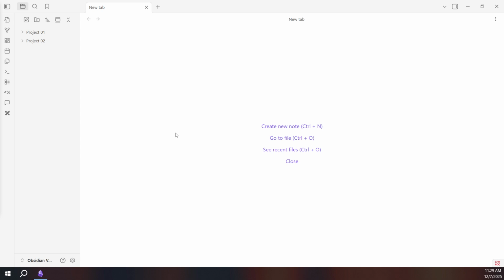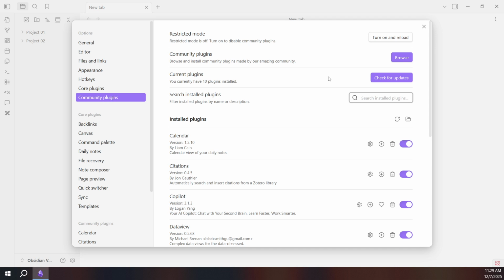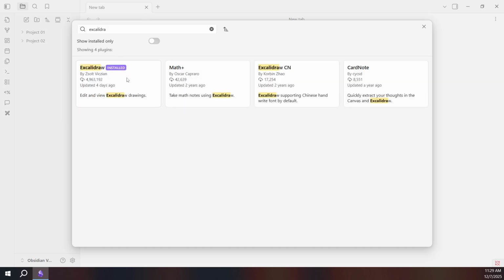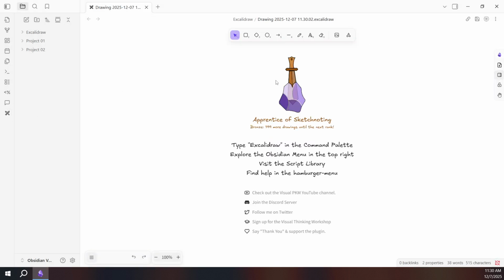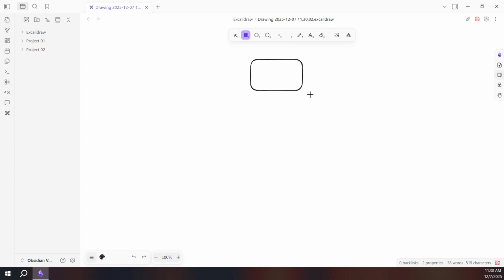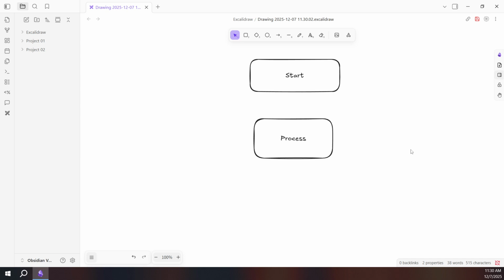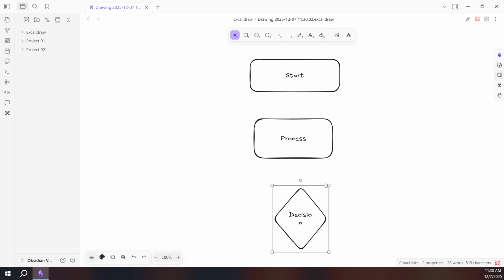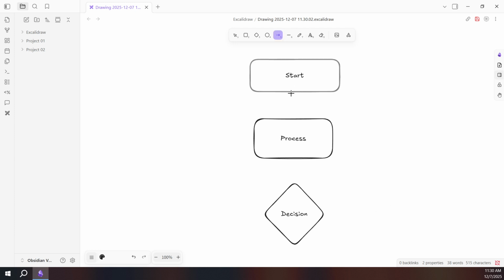How To Draw Diagrams In Obsidian [2026 Guide]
How To Draw Diagrams In Obsidian